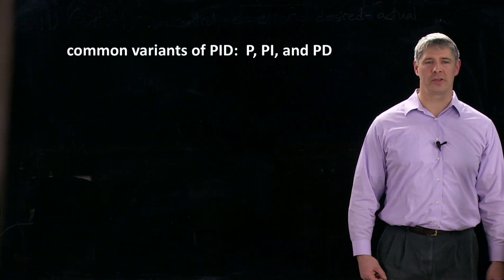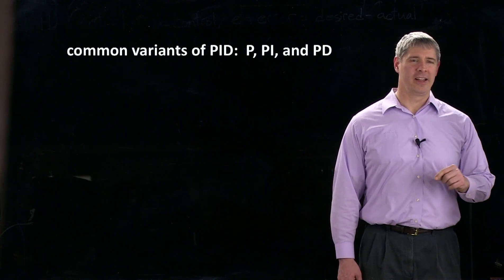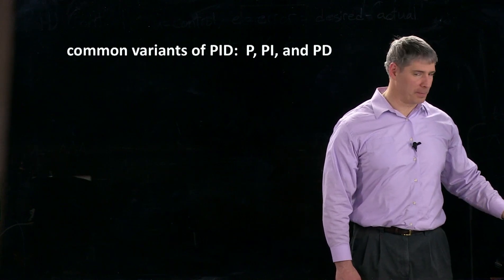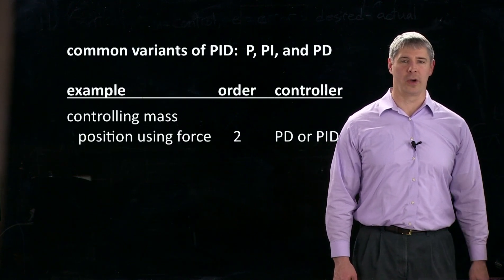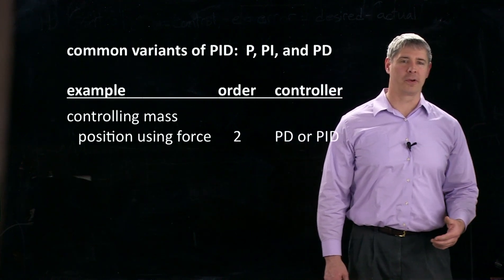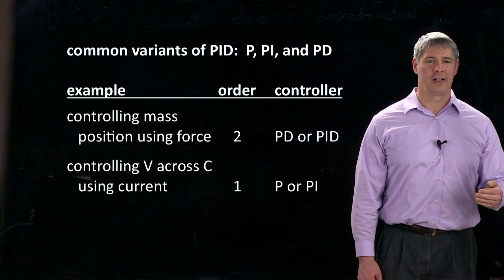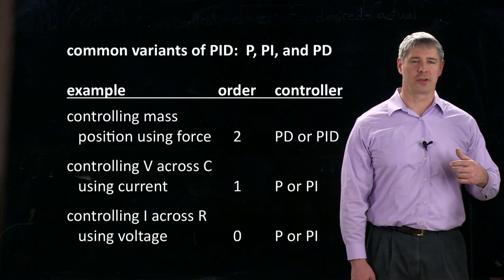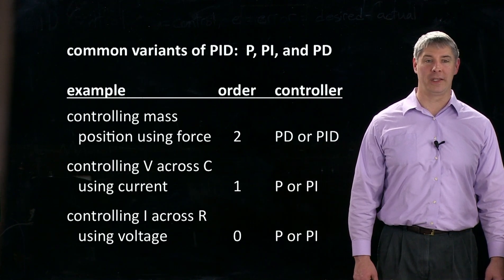P, PI, and PD variants of PID control (Kevin Lynch)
L-comp:  You want to control the height of the water level in a tank by controlling the rate of flow of water (in liters per second) into or out of the tank.  What is the order of the dynamics and what kind of controller are you likely to use?